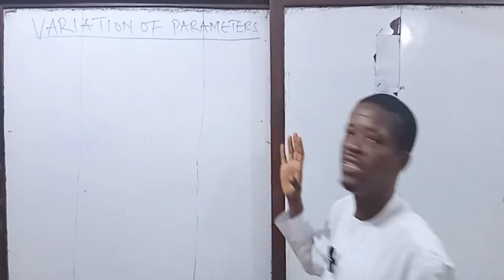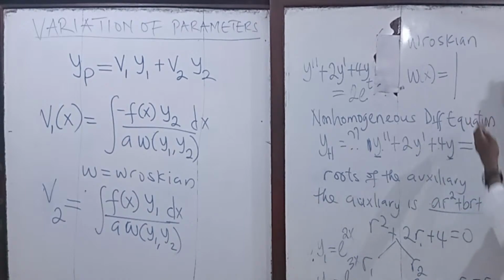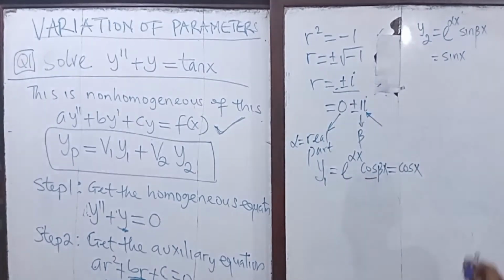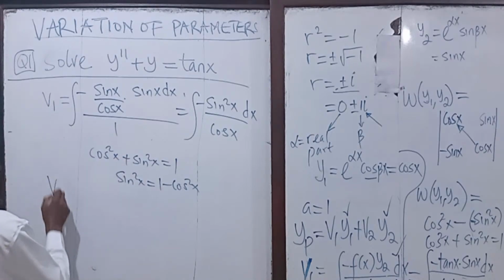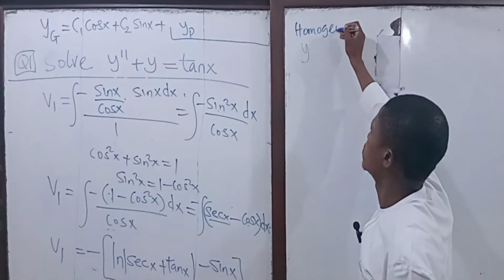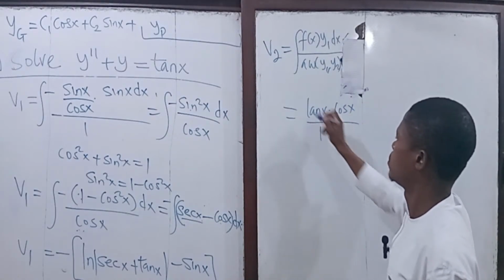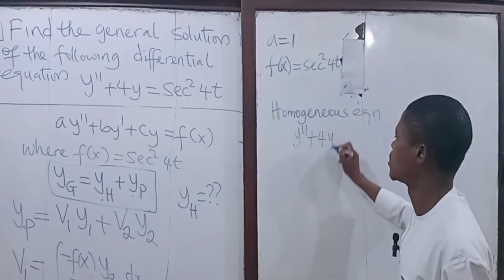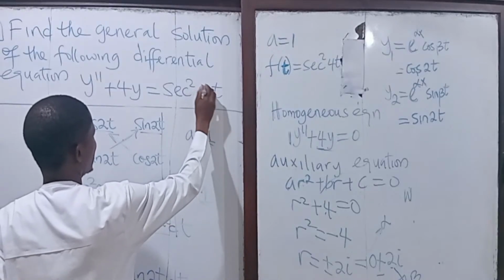Variation of Parameters | Nonhomogeneous Differential Equations (Engineering Mathematics)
In this video, we explore the Variation of Parameters method, a powerful technique used to solve nonhomogeneous differential equations, especially when other methods may not apply.

You will learn how to:

- Apply the variation of parameters method step-by-step
- Solve second order nonhomogeneous differential equations
- Find the particular solution using systematic procedures
- Understand when to use this method instead of undetermined coefficients
- Work through clear, exam-style examples

This lesson is explained in a simple and structured way, making it easy to follow and ideal for exam preparation.

Who this video is for:
- Calculus II / III students
- University and A-Level students

I teach Mathematics, Physics, Chemistry, and Engineering Mathematics with clear step-by-step explanations for:
- GCSE / IGCSE
- A-Level / AS-Level
- Undergraduate students

Need help? I assist with:
- Assignments & Coursework
- Exam Preparation
- Project & Thesis Writing

🔍 Topics Covered:
• Variation of Parameters
• Nonhomogeneous Differential Equations
• Second Order Differential Equations
• Engineering Mathematics